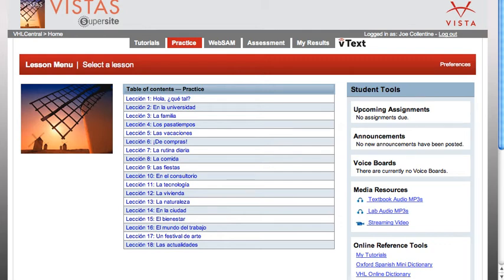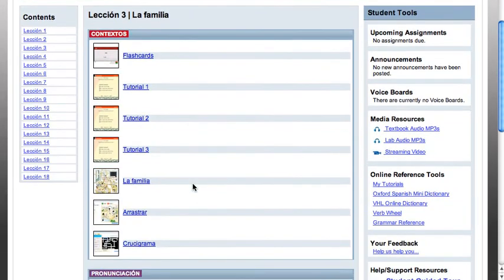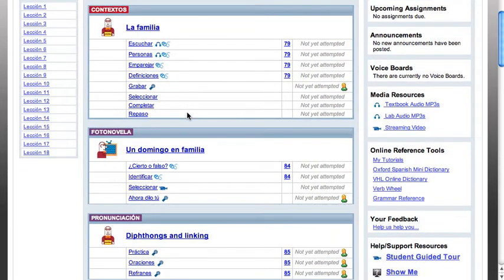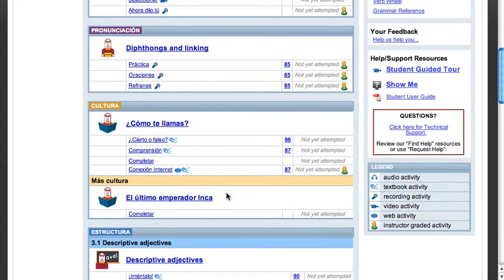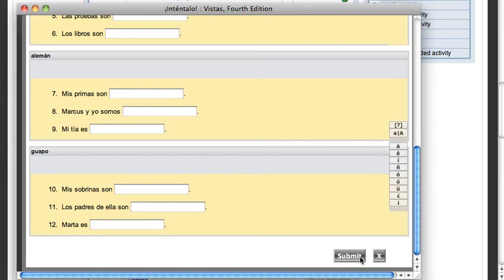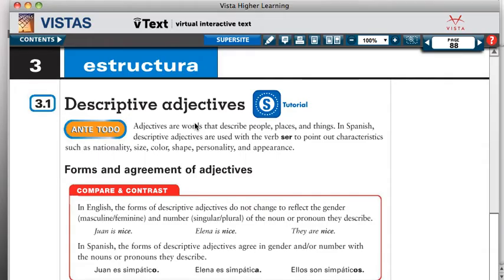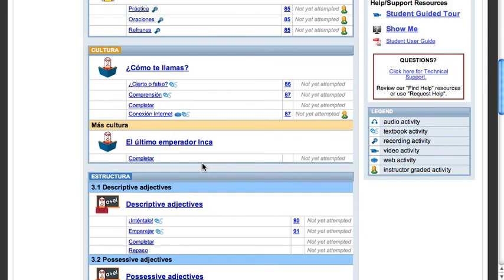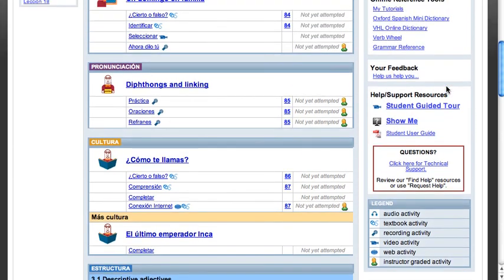SPA Online Vista